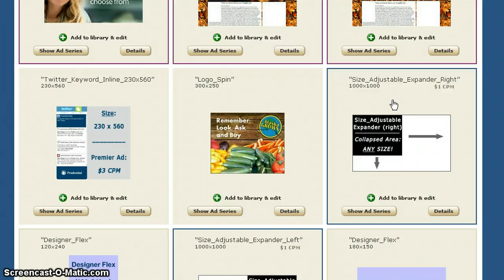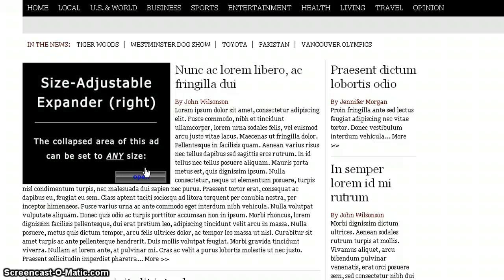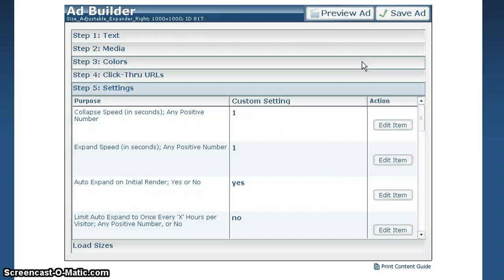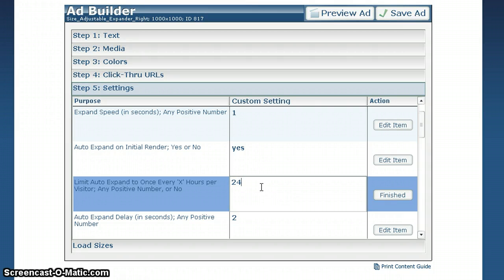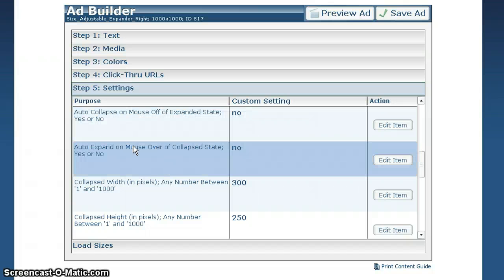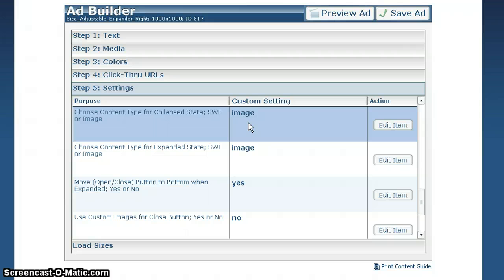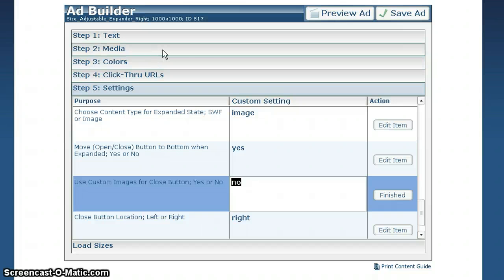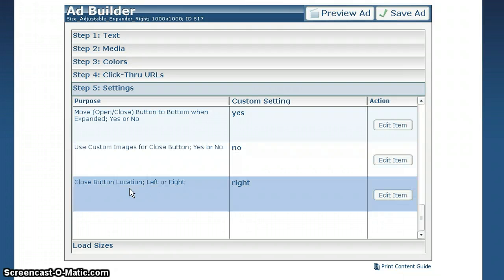Size Adjustable Expander, Right: Design Guide